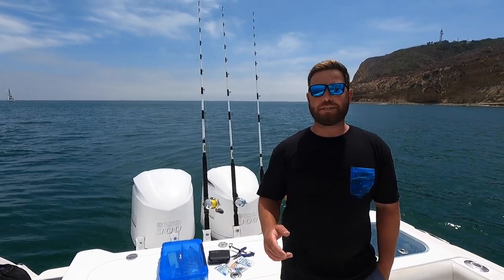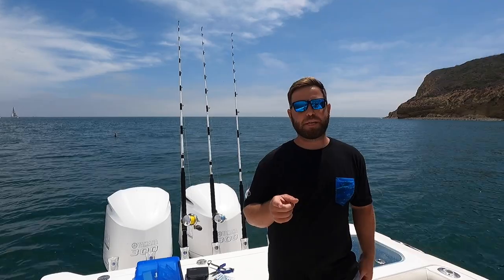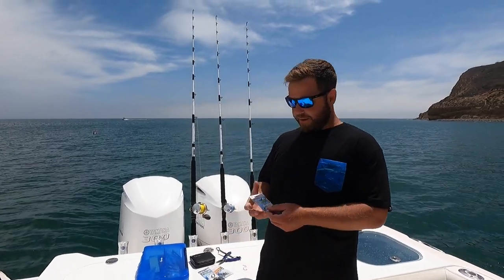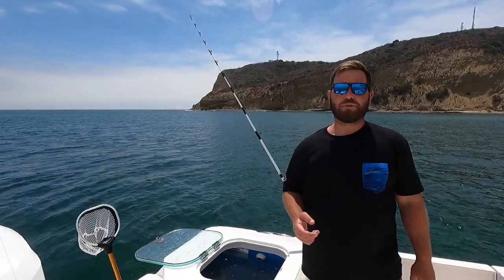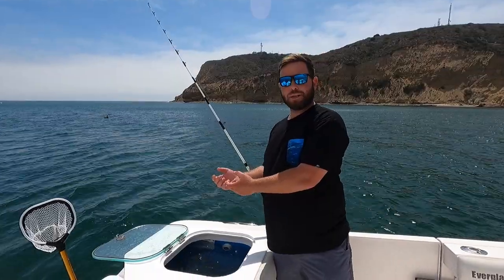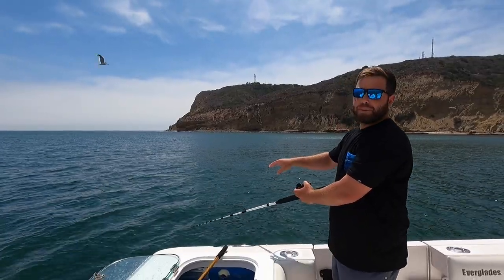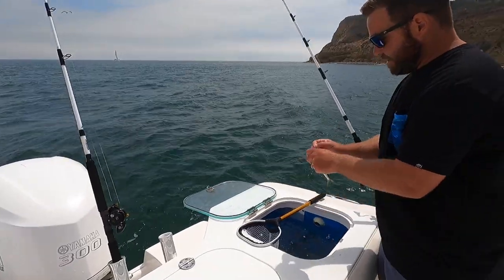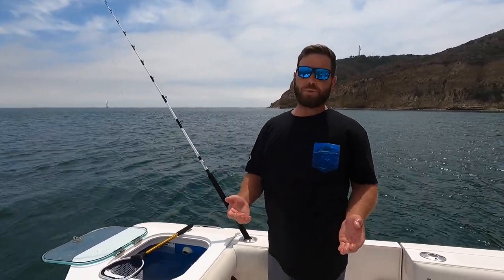Yellowfin Tuna Tricks & Tips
Yellowfin tuna fishing, a staple of the Southern California fishing scene. Jordan Jennings from BD breaks down a few of his favorite tricks and tips using Gamakatsu Hooks, on how to get picky yellowfin to bite.